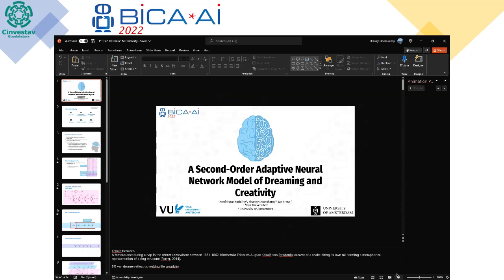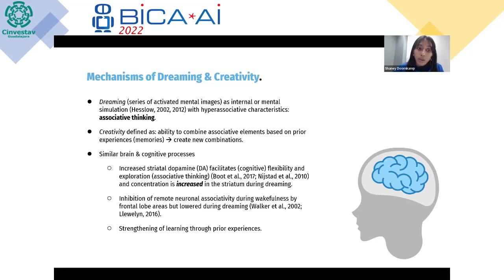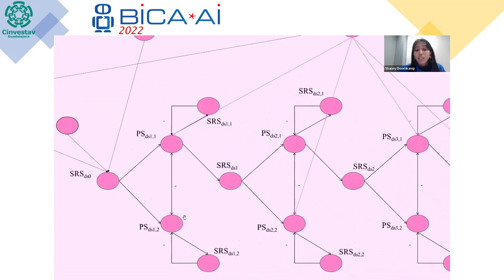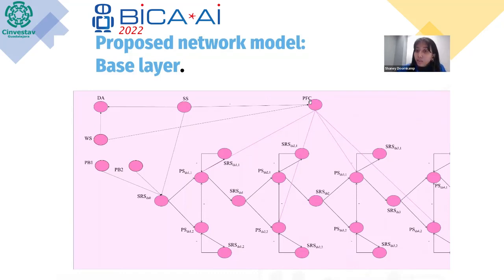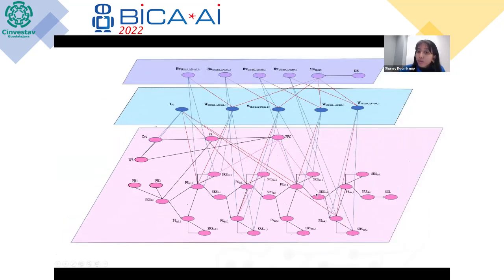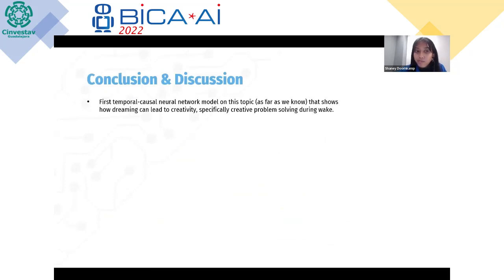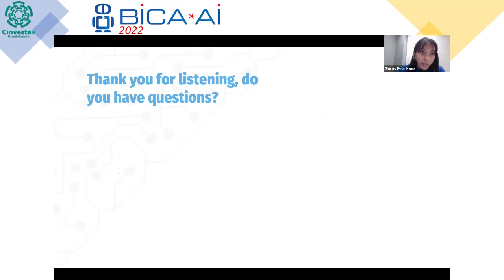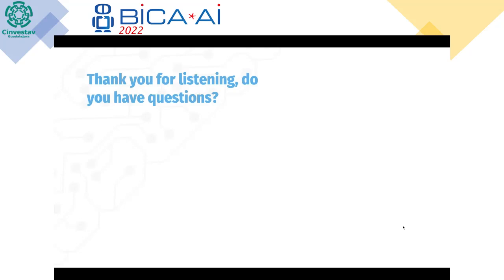2022 09 22 Auditory 16 Shaney Doornkamp